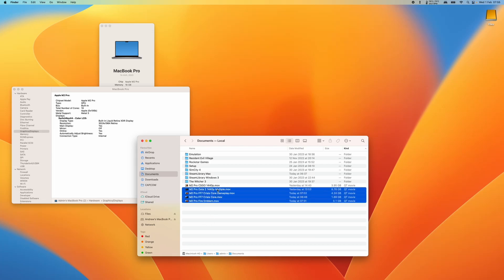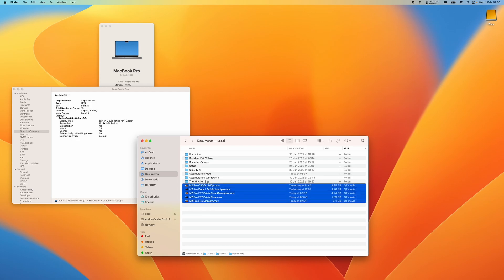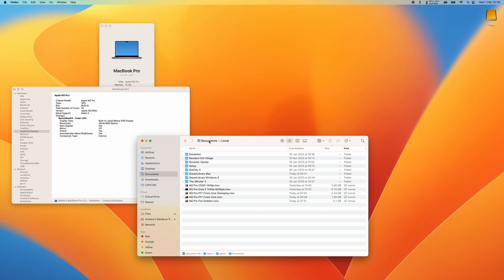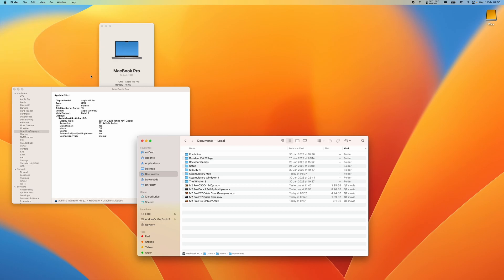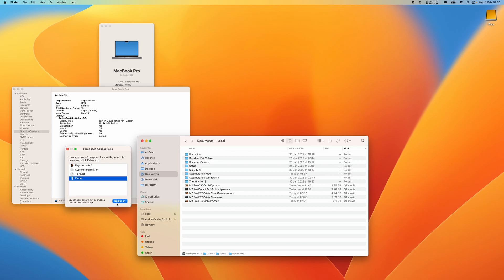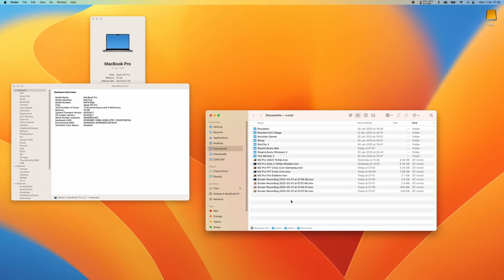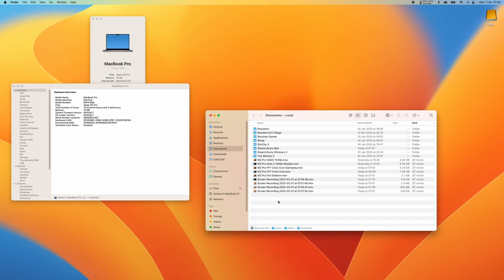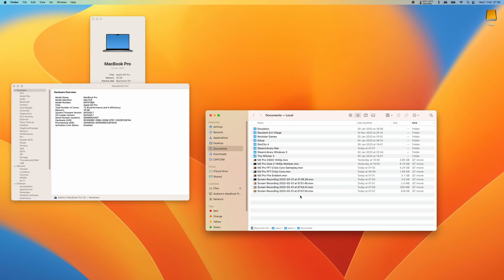How to force Finder to refresh on Mac